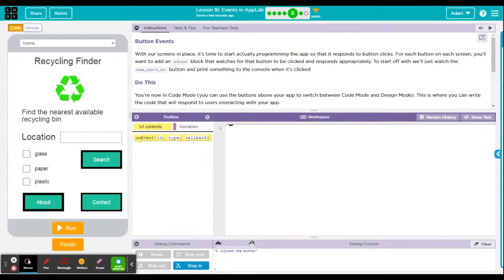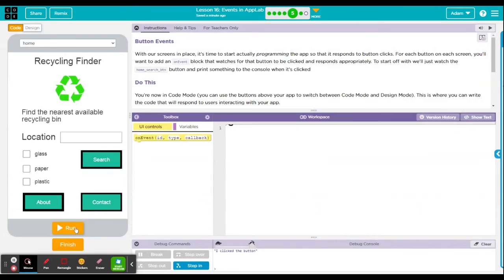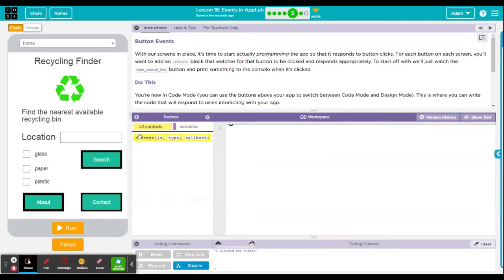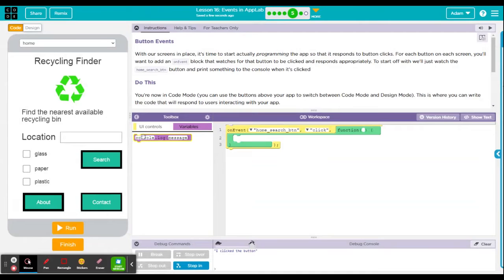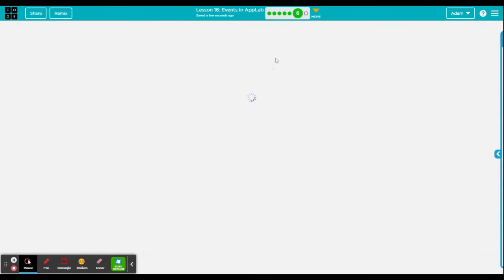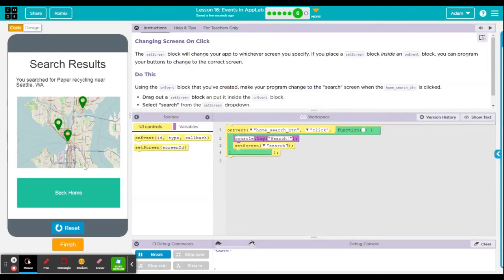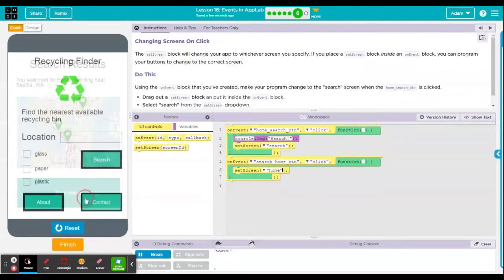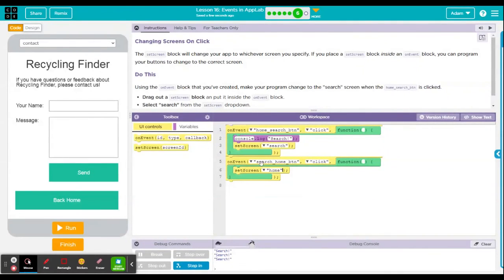Video Lesson Review: CSD Events in App Lab Part 1b Code.org